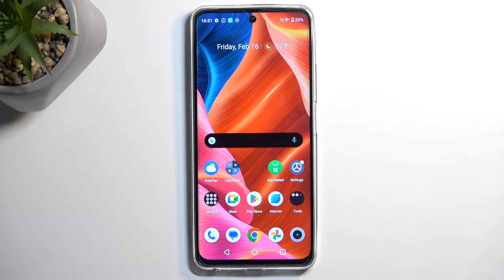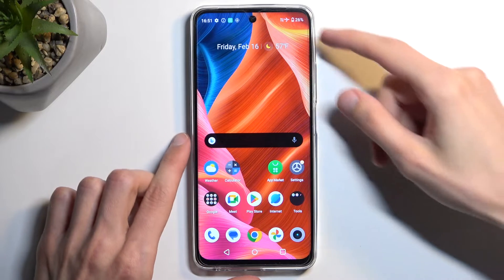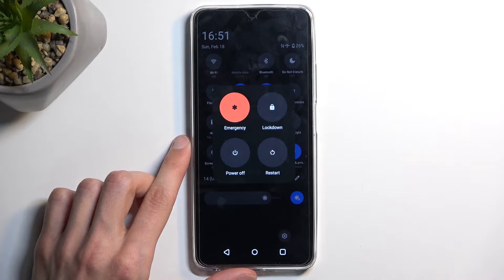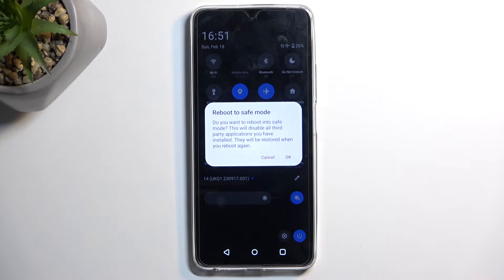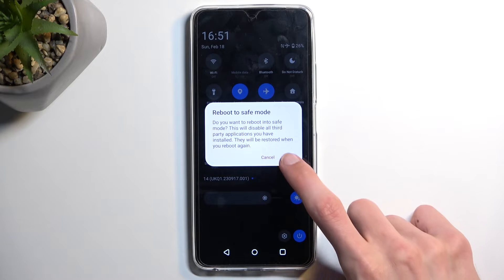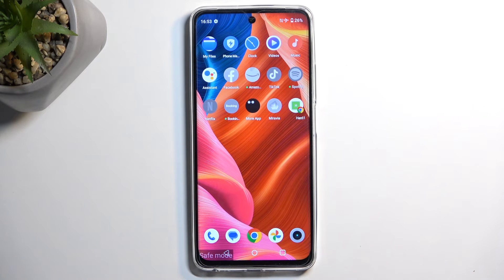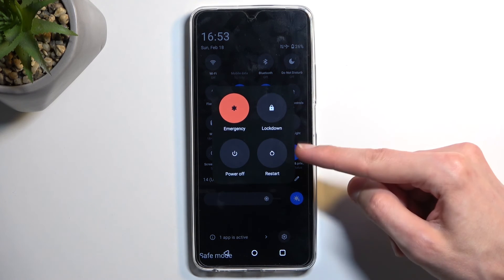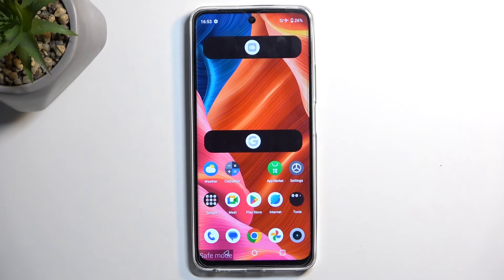How to Enter the Safe Mode on REALME C67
Discover how to troubleshoot and diagnose software issues on your Realme C67 smartphone by enabling safe mode with this helpful tutorial. We'll walk you through the steps to enable safe mode, allowing you to isolate and resolve any problematic apps or software conflicts. Whether you're experiencing crashes, freezes, or other issues, safe mode is a valuable tool for identifying the root cause. Stay in control of your device's performance – watch now to learn how to enable safe mode on your Realme C67 smartphone!

How to enable safe mode on REALME C67? How to boot into a safe mode on REALME C67? How to disable all third party apps on REALME C67? How to activate diagnosis on REALME C67?